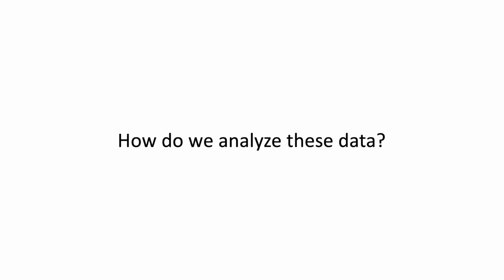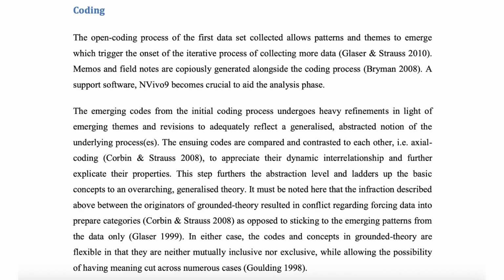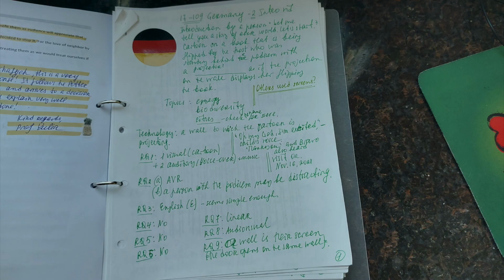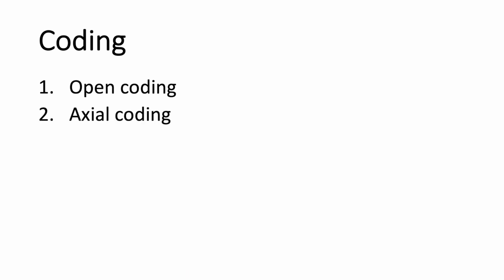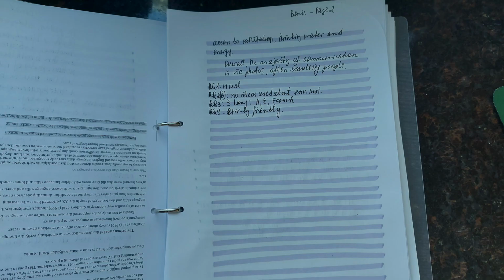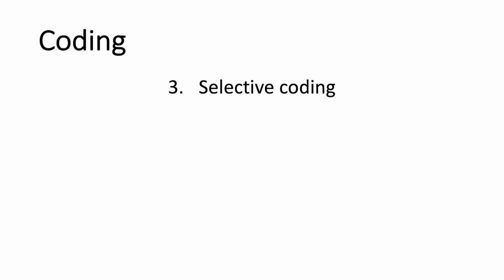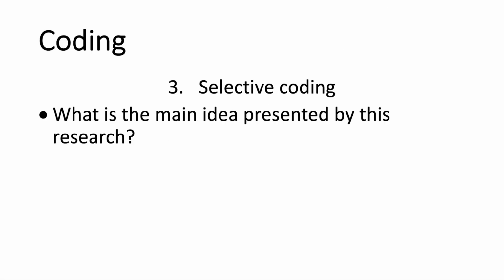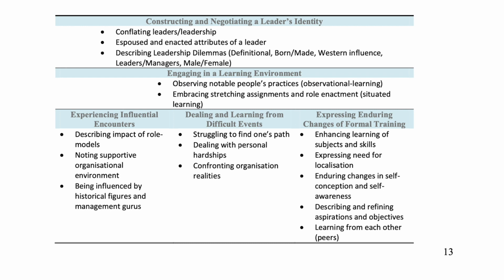Off-topic | Research methods | Grounded theory for qualitative data analysis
This video is quite a bit off-topic for a channel devoted to newswriting. The unlisted version of this video received a bit of attention on LinkedIn, so I’m un-unlisting it here in case more viewers will benefit from it.

Please note that this video was produced for the needs of one master’s student in my research methods course. The student was working on a research project that used in-depth interviews with female leaders in the United Arab Emirates to explore their communication strategies. The working example in the course that semester was an analysis of the use of technology to communicate environmental sustainability at Expo 2020 in Dubai.

To understand if this tailored video still fits your needs, please review the transcript

Scholarly literature cited in the video as readings

Alhaj, S., Van Horne, C. (2013). The Development of Arab Women Leaders: An Emirati Perspective. In Rajasekar, J., Beh, L.S. (Eds.) Culture and Gender in Leadership. Palgrave Macmillan, London.

Corbin, J., & Strauss, A. (1990). Grounded theory research: Procedures, canons and evaluative criteria. Zeitscrift Für Soziologie, 19(6), 418–427.

Timestamps:

00:06 Examples of data and research questions
01:12 Mention of Atlas.ti and NVivo
01:32 Manual color-coding
02:33 Grounded theory
02:44 Open coding
03:24 Axial coding
04:27 Selective coding
05:18 Theory as an outcome of data analysis